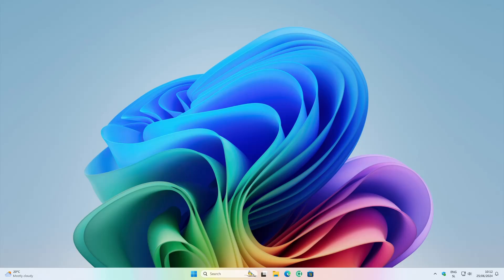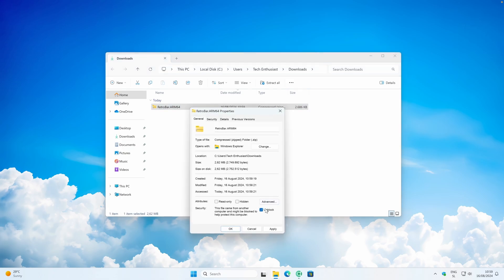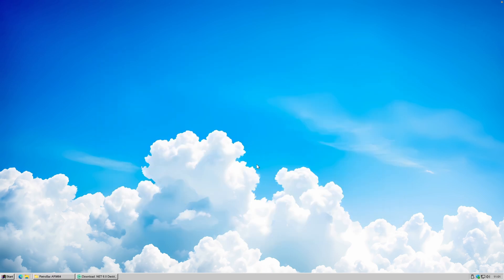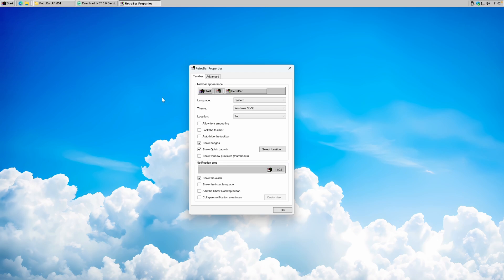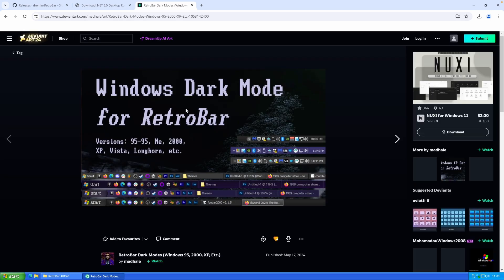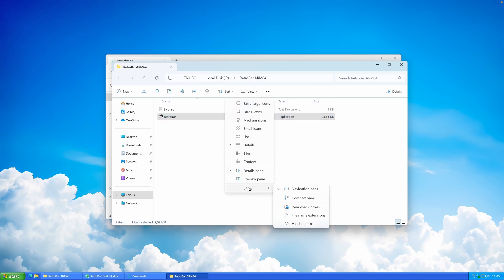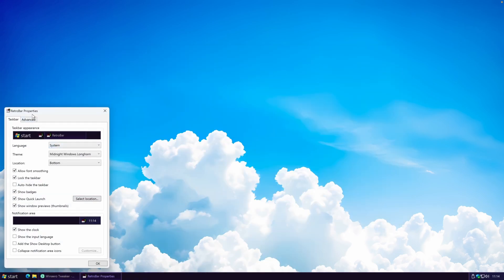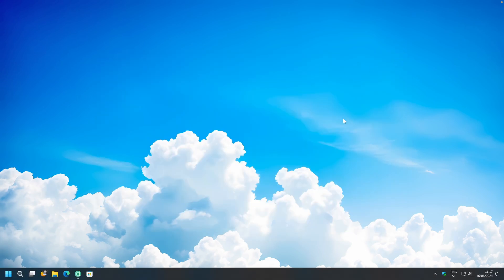Bring the Windows XP Taskbar to Windows 11 - It’s So Easy!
In this video, I'll show you how to transform your Windows 11 taskbar to look just like Windows XP using RetroBar!